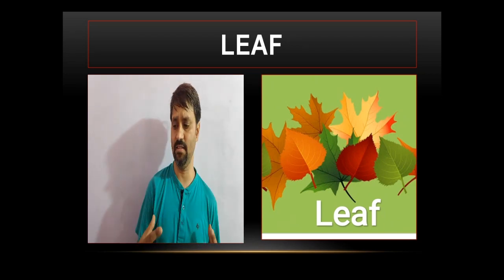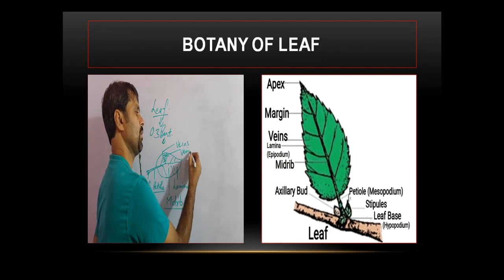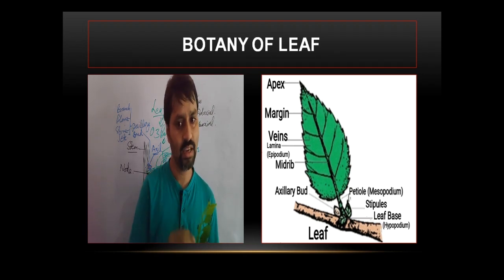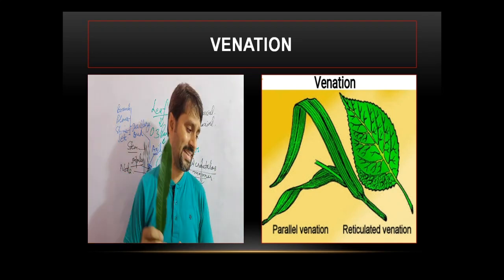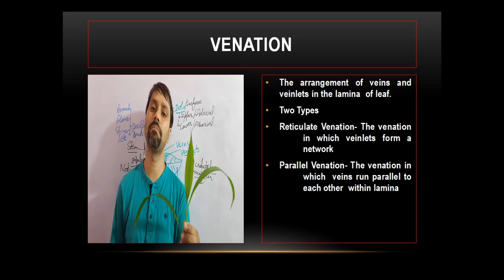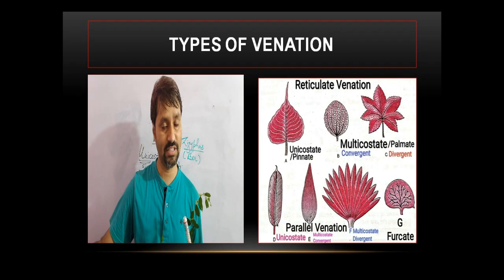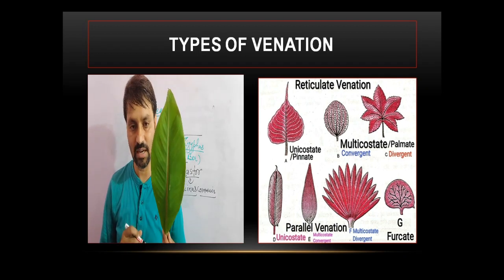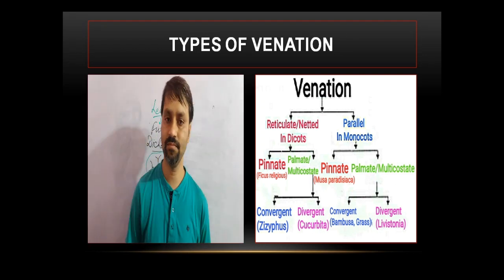Leaf - Morphology Part 1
Vijay kumar